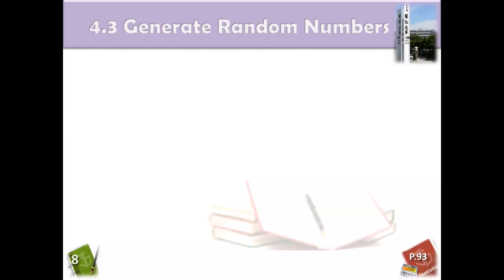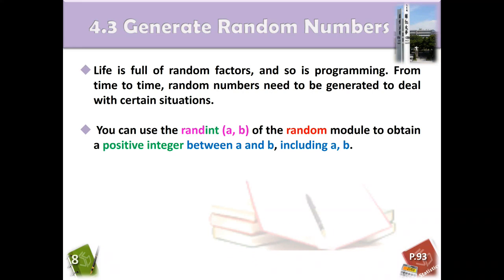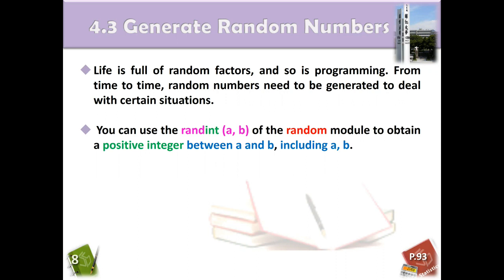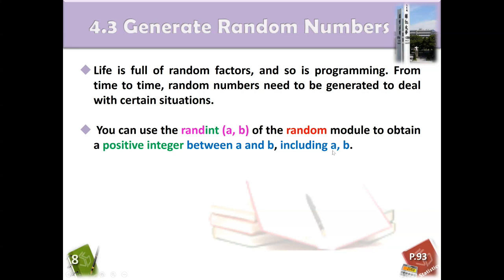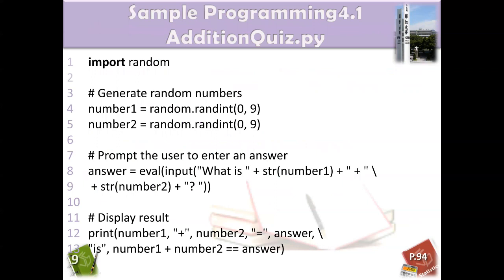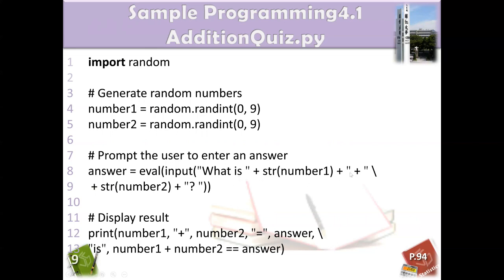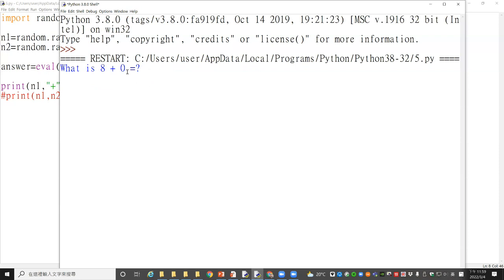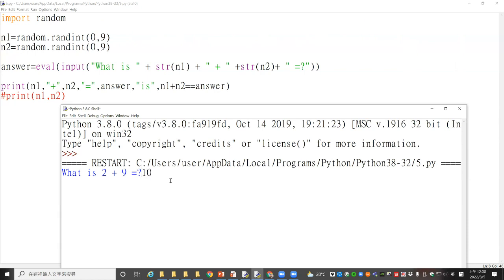2-4 Randint and Boolean expression with double equations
I am an professor  in Fu Jen Catholic University.
The is the introduction to python programming .
Hope the videos  can be your first step into the world of programming~